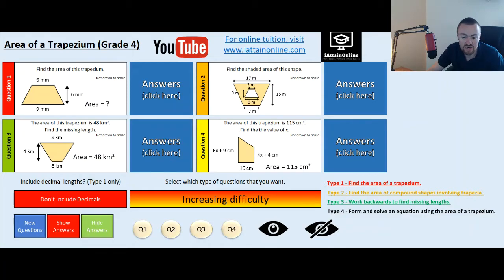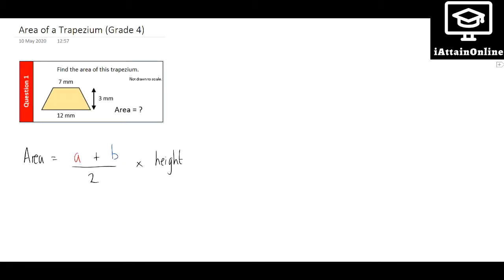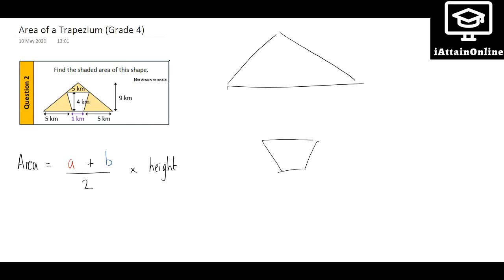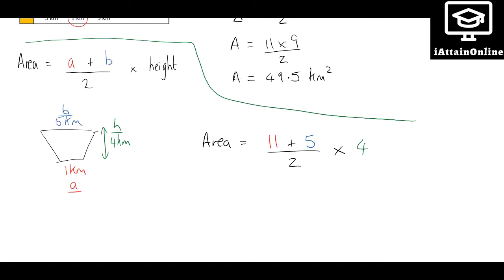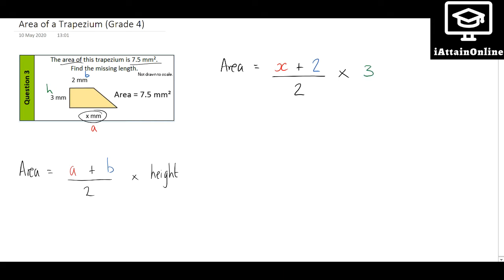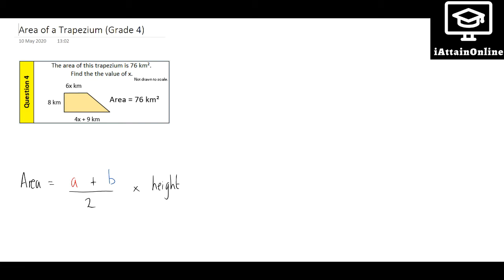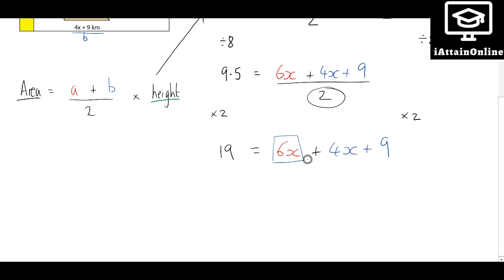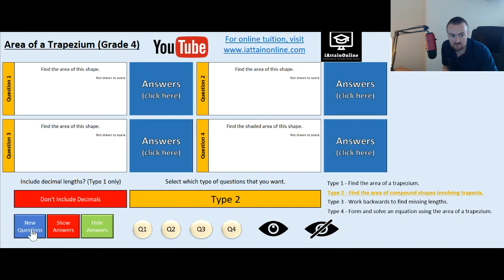Area of a Trapezium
A video tutorial covering finding the area of a trapezium.  This also includes working backwards to find missing lengths when given the area.